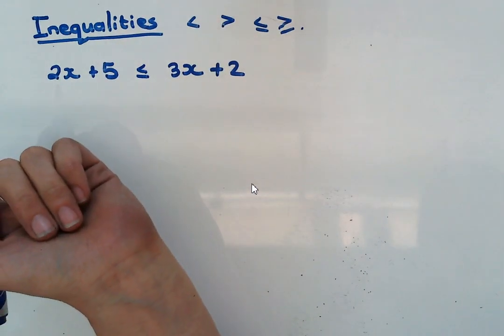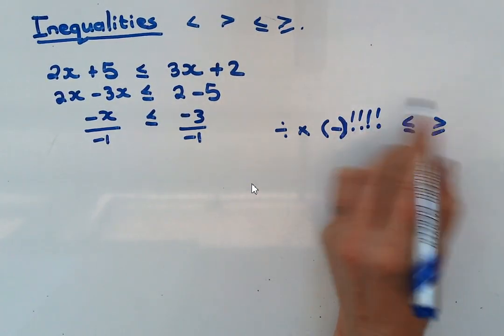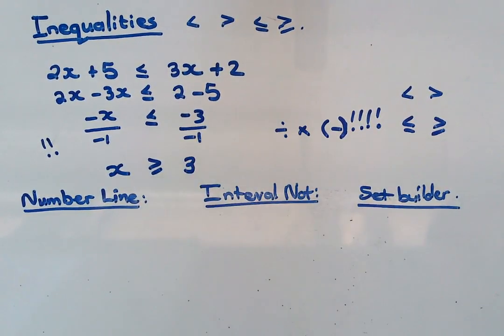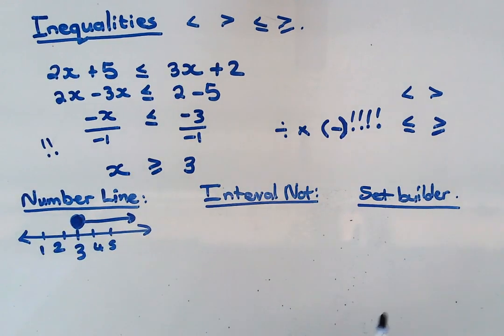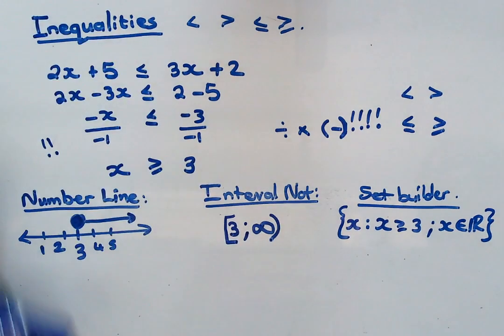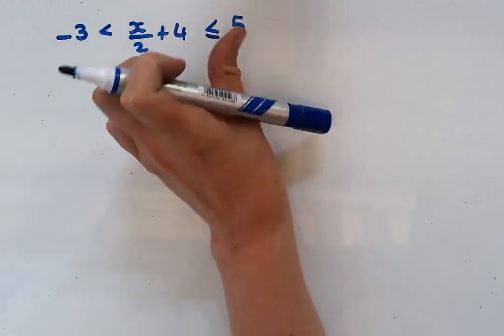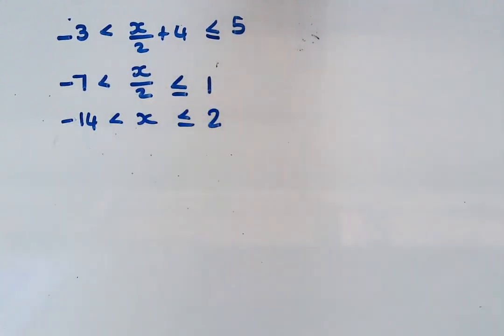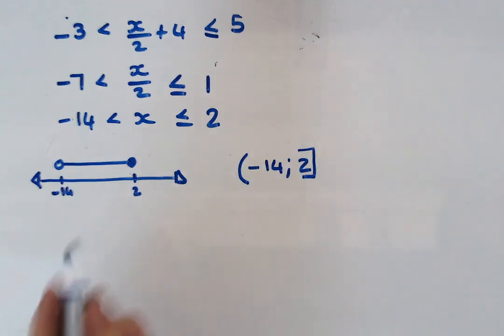Grade 10 Algebra Overview: Linear Inequalities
Please also revise representing number sets on a number line, interval notation and set builder notation.